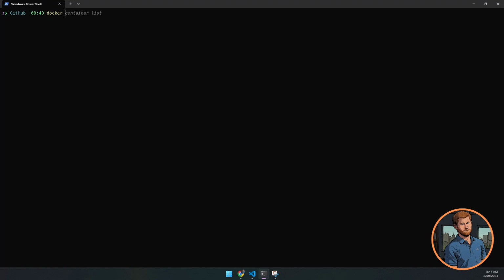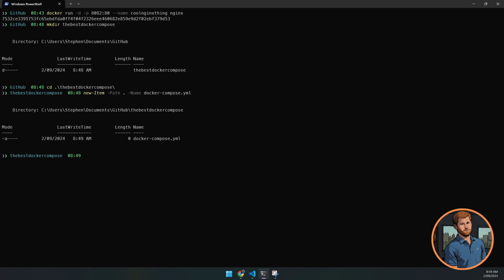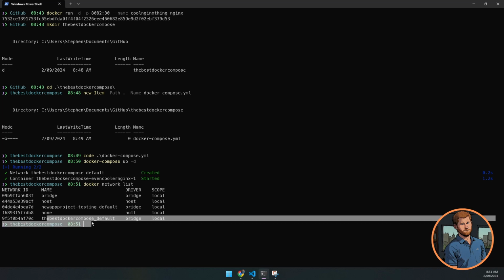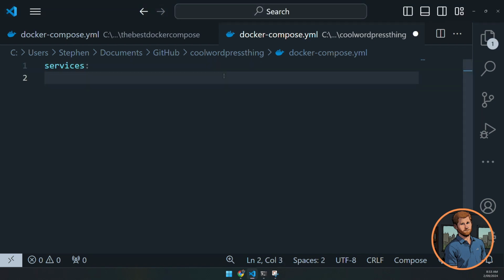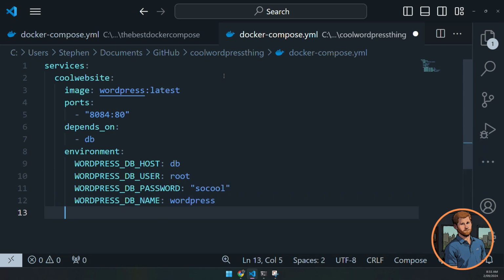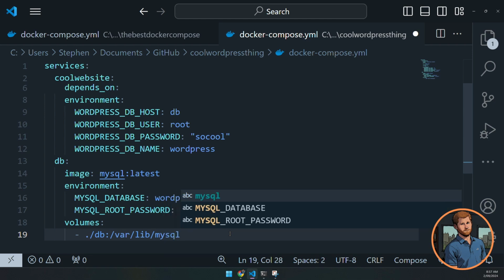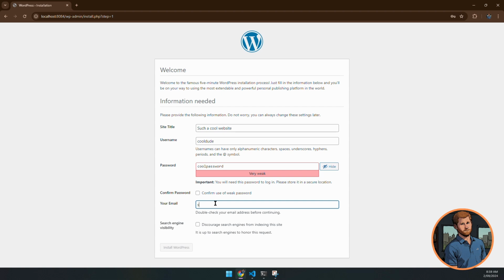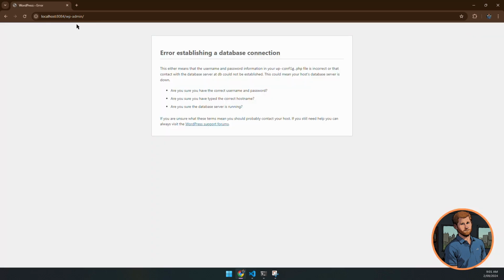Learn Docker Compose Right Now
Crash course on how to get started using docker compose. Today we learn to setup a Wordpress Environment within Docker compose using a MySQL database with a volume to persist data. We also tackle how to setup Nginx using both docker run and docker compose.